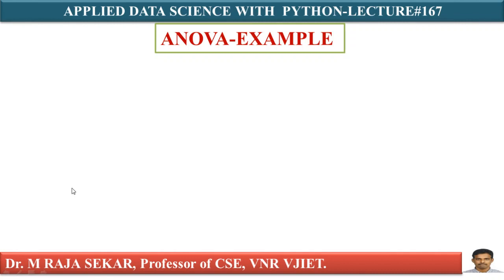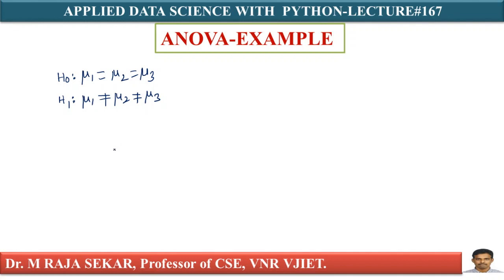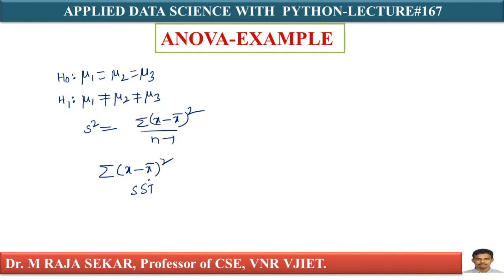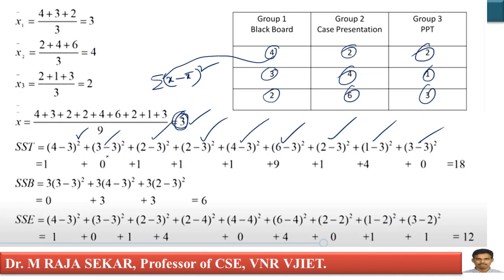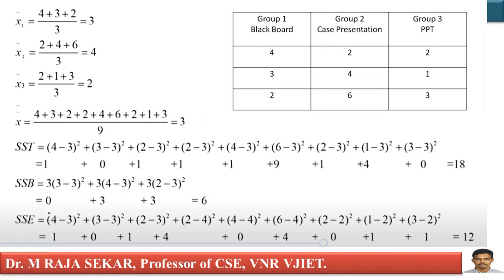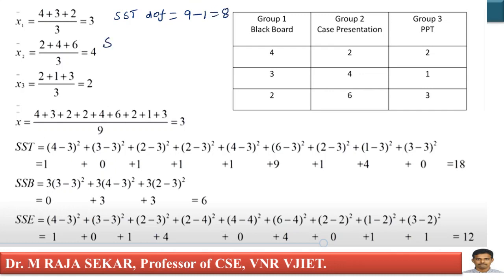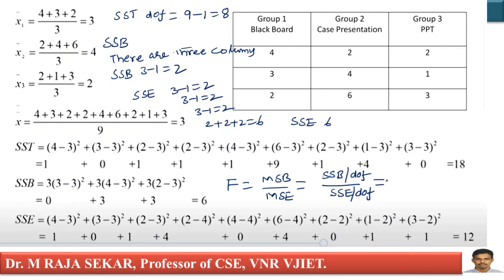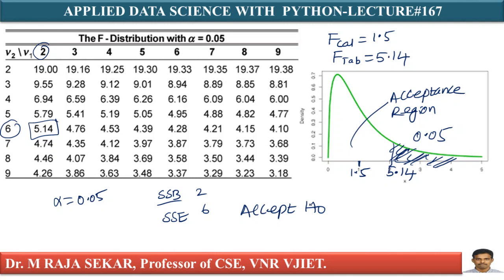ANOVA EXAMPLE LECTURE 167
ANOVA EXAMPLE
ANOVA EXAMPLE by Dr.M.RAJA SEKAR
Problem on ANOVA